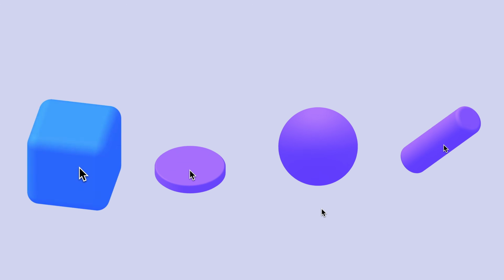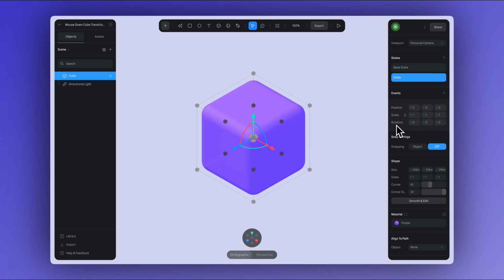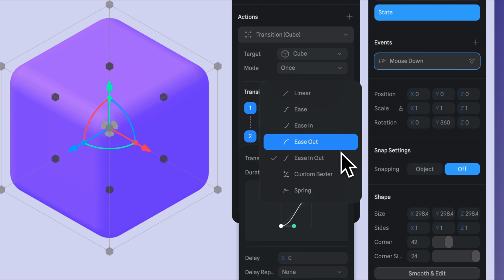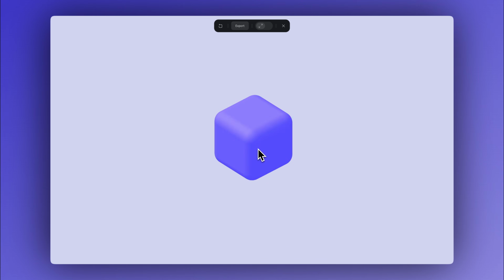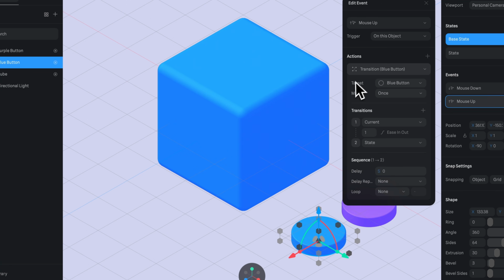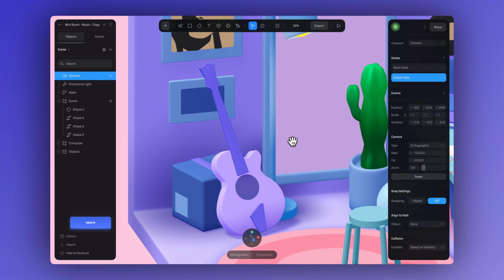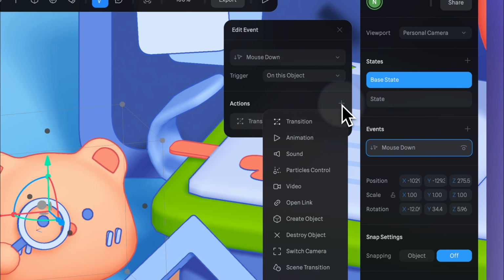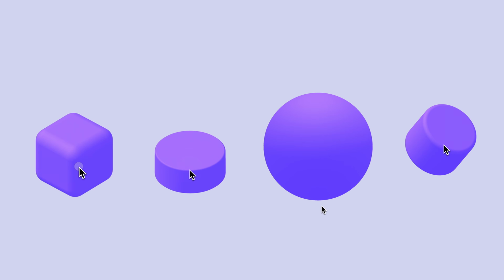Create Interactions in Spline with Mouse Events: Beginner Tutorial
Learn how you can easily create interactions by making 3D elements react to your cursor!

This guide is designed for beginners, ensuring an easy-to-follow introduction to these concepts.

We demonstrate the power of mouse events in enhancing 3D designs, such as mouse up, down, press, and hover events. We also showcase how to create interactive experiences by linking mouse events to actions like color, size, and animation changes, as well as camera movement and more!

00:00 Intro
00:29 Understanding Mouse Events
01:42 Creating Simple Mouse Down Interaction
05:02 Change color on click
06:03 Interactive buttons and color change
08:47 Click interaction with camera position change
10:54 Adding Sound Effects
12:01 Exploring Create Object Action
12:20 Adding a URL to open a website on click.